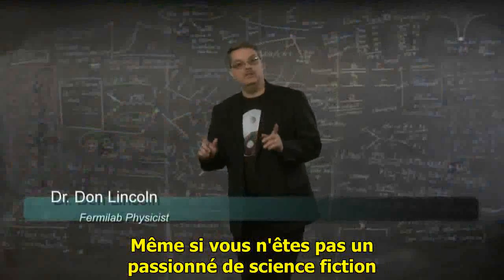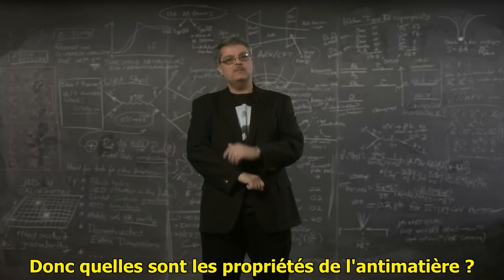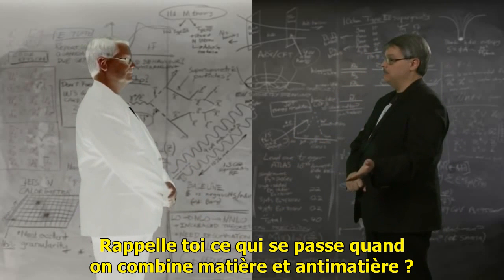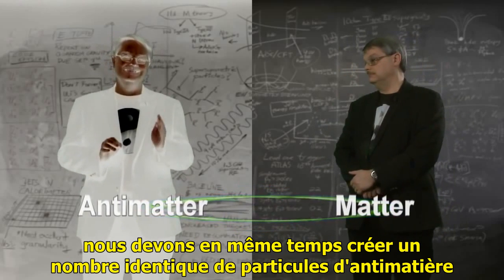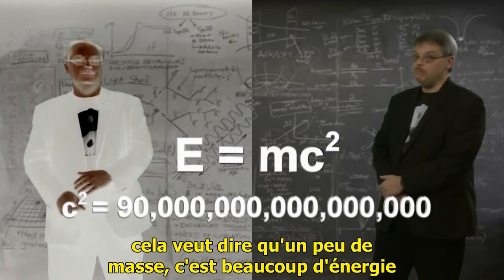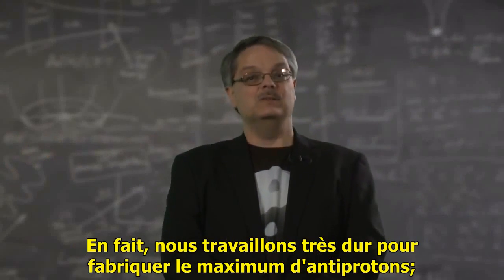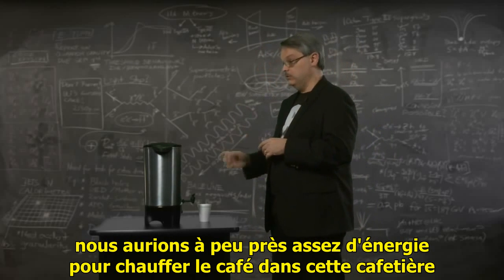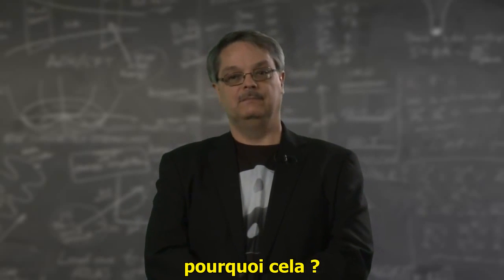Qu'est-ce que l'antimatière ? S/T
Fermilab positrons antiprotons,